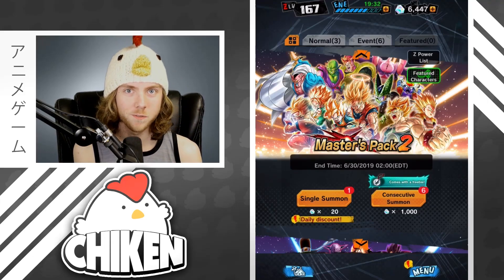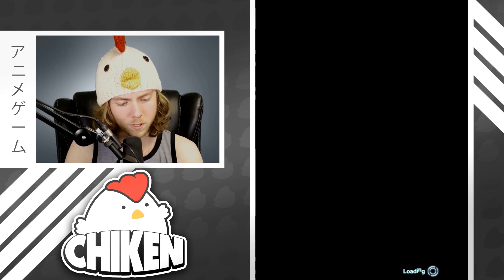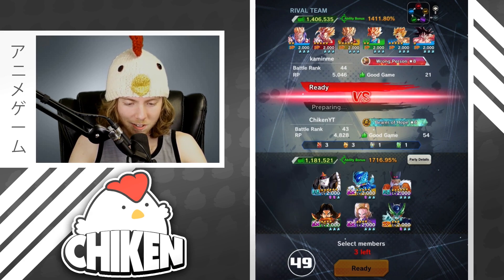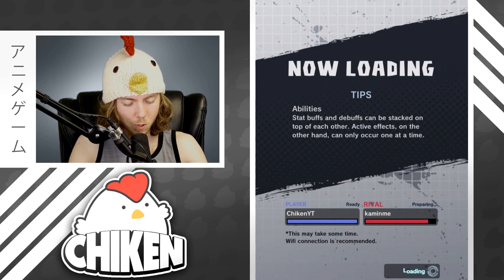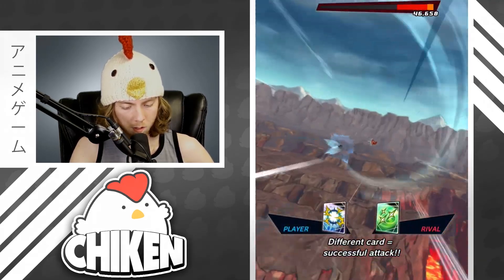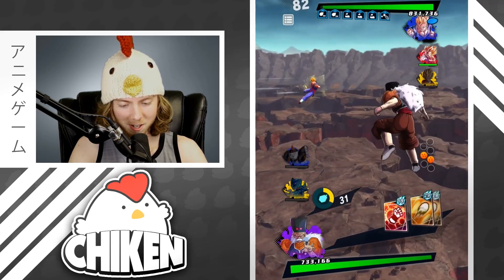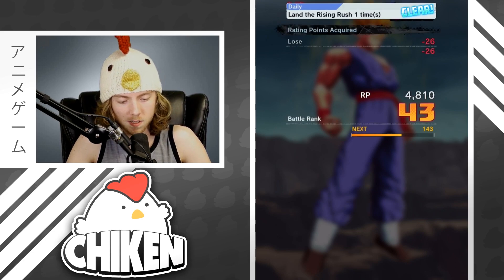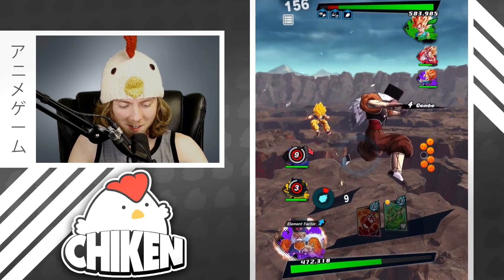The CRAZIEST Challenge I've Done Yet... RANDOM SUMMON PVP! - Dragon Ball Legends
This was a fun one, hope you guys enjoy!  Just so you guys know, there were lots of un-aired matches this time around, they were just one sided beatdowns with no entertainment value, which is why I cut them.

Coming Soon...